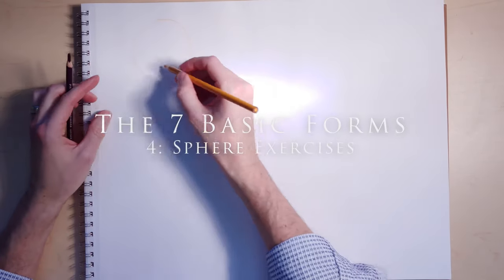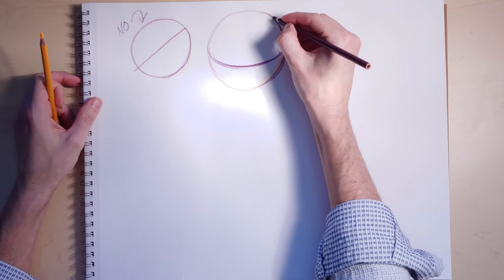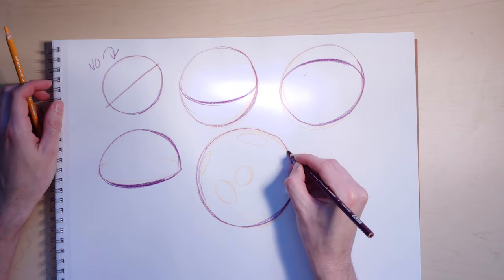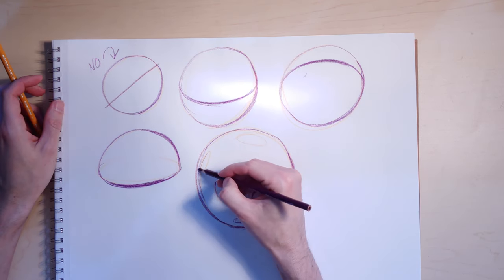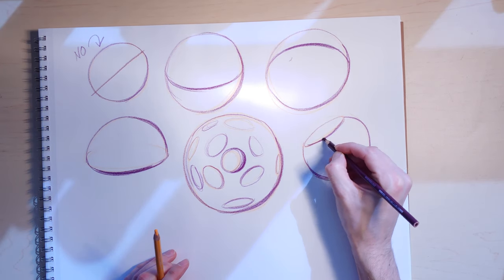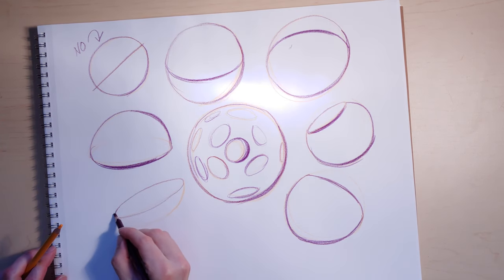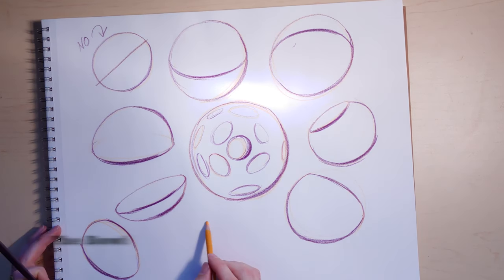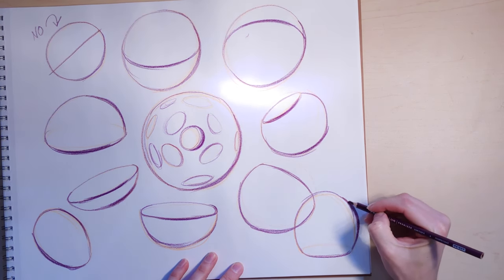7 Basic Forms: Sphere Form Variations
This is about spheres, which are useful but only become forms when you have some kind of surface detail, lighting, or you cut them into segments.